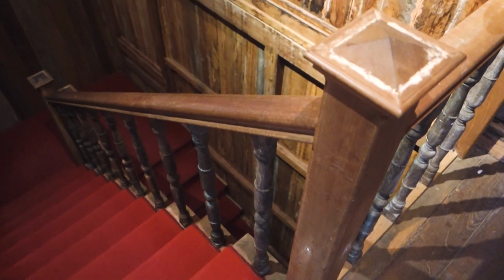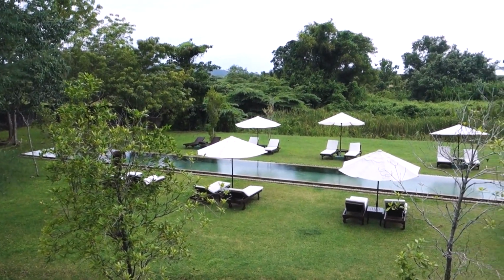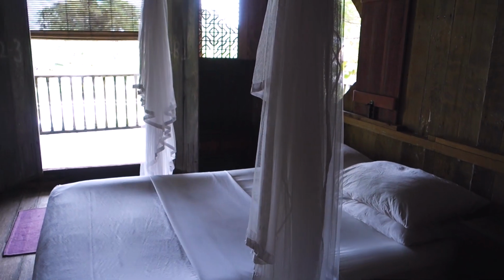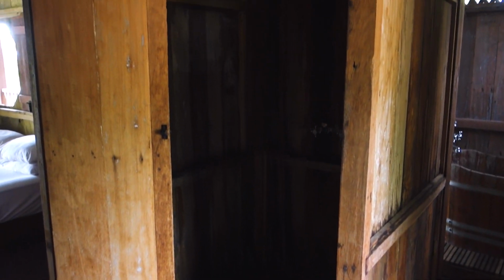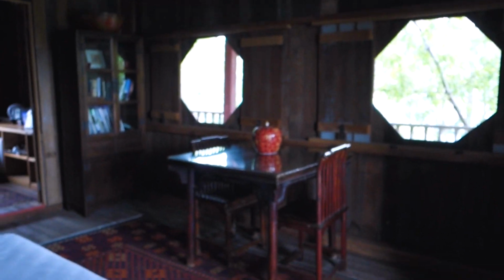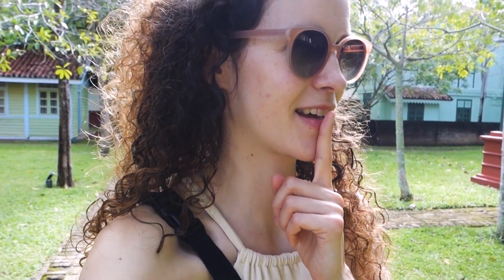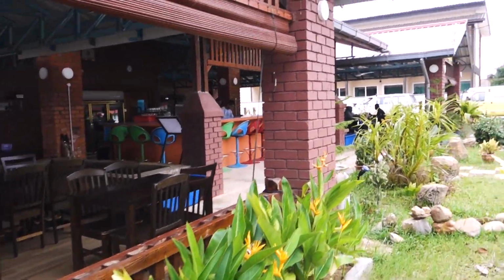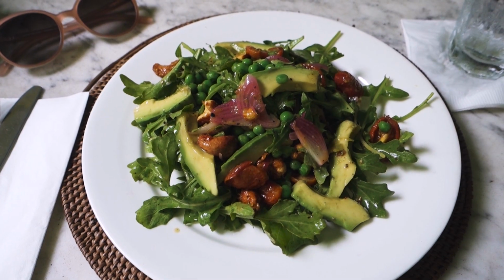Walking rescued dogs in MALAYSIA - WORLD TRIP #5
Werbung weil Markennennung 19. & 20. October 2016 - We flew from Kathmandu to Langkawi, stayed at the Temple Tree Resort and walked the dogs at the hotel's animal shelter.

Temple Tree invited us, we did not have to make a video about it. A blogpost will follow!

We also made a friend at the airport but didn't vlog it. I mentioned her in the video.